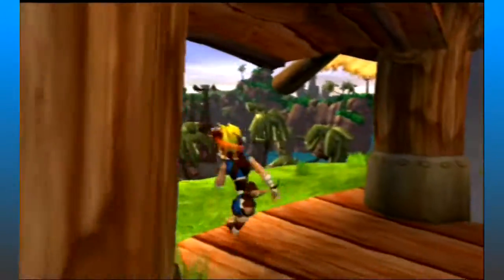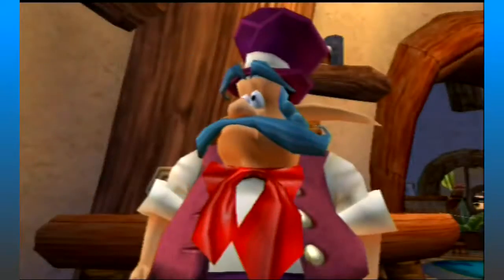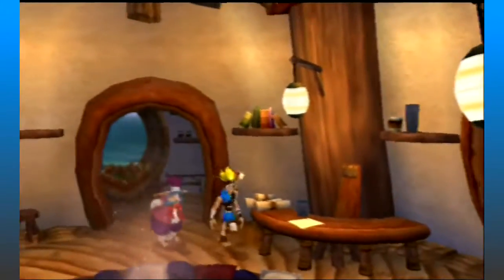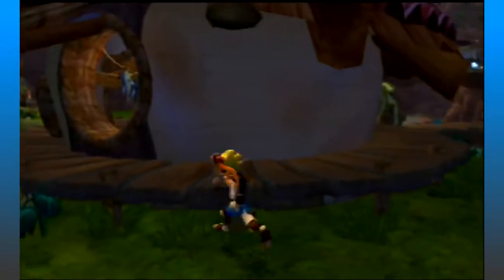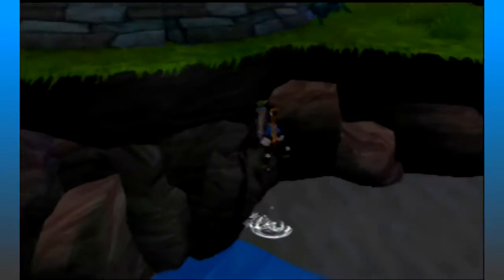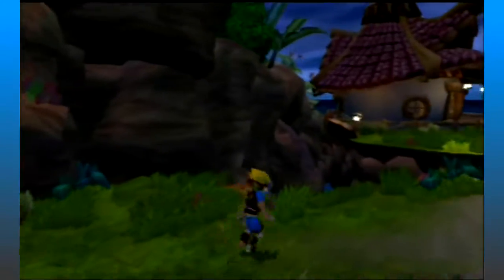Let's play Jak and Daxter! #1 Humble Beginnings